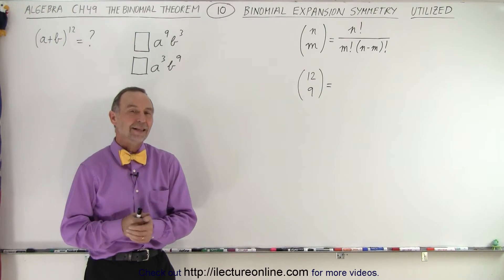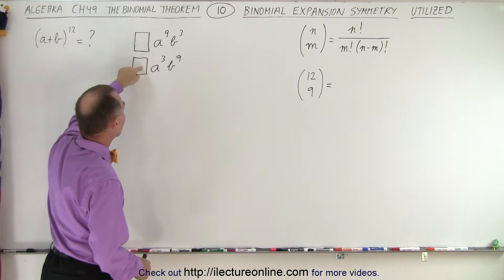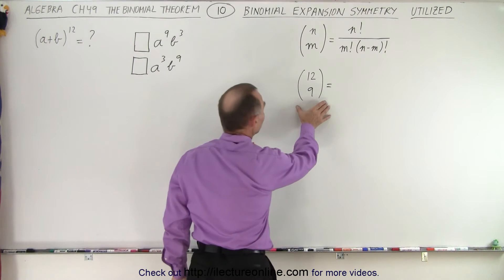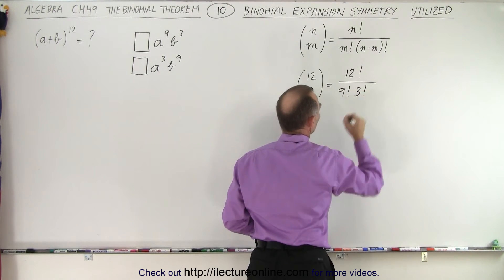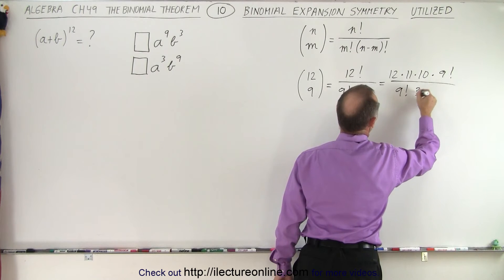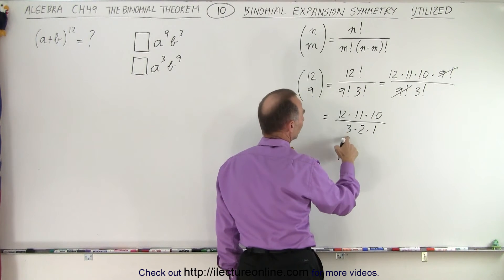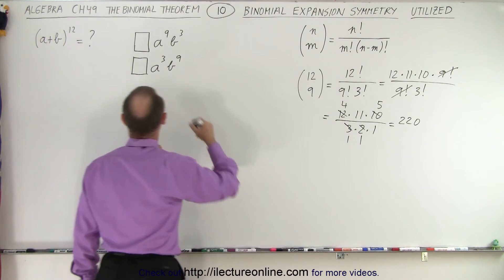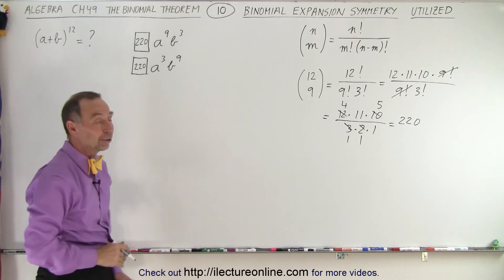Algebra Ch.49: Binomial Theorem (10 of 18) Binomial Expansion Symmetry Utilized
We will use the symmetry to the binomial expansion to find the coefficients of terms 3 and 5 of (a+b)^6=?